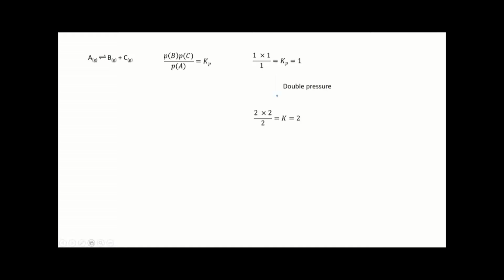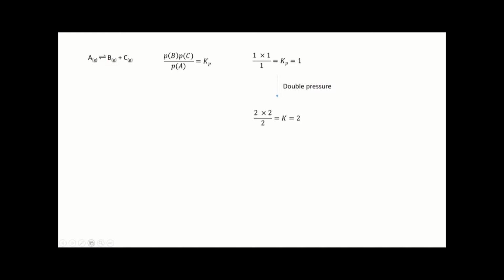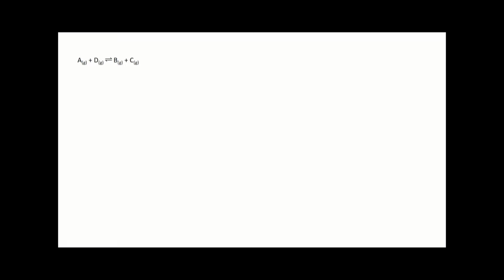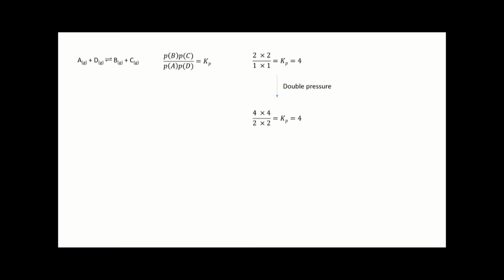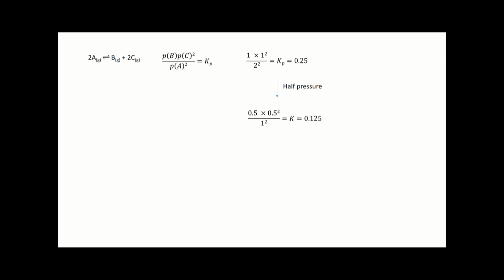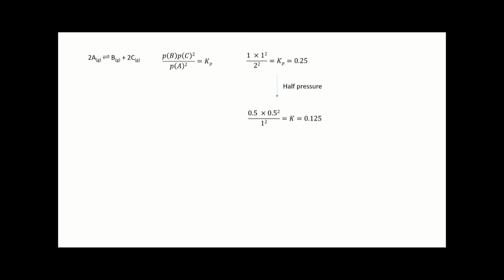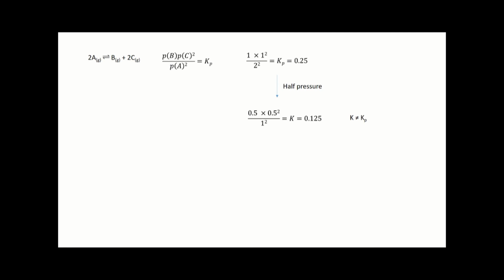Position of equilibrium 2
How is Kp affected by changes in pressure?